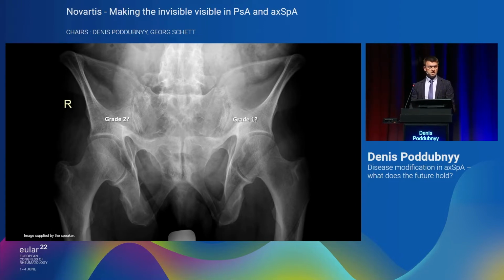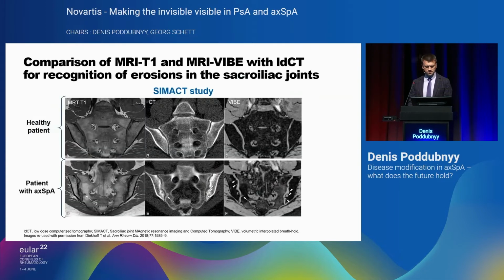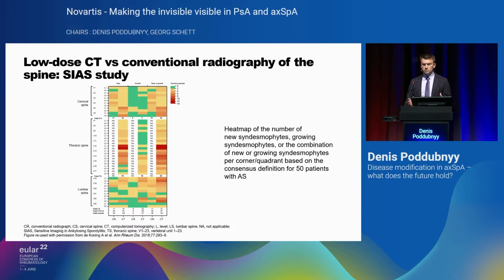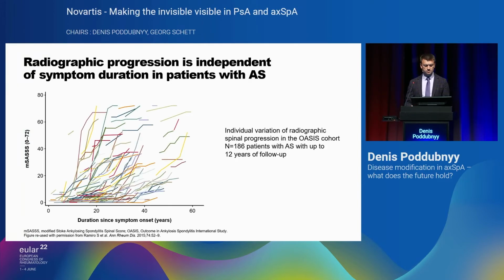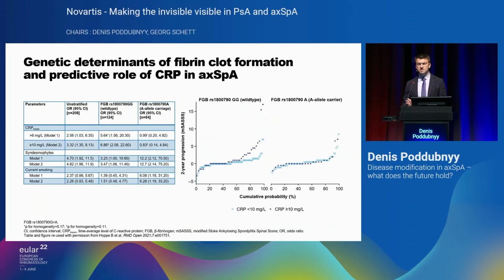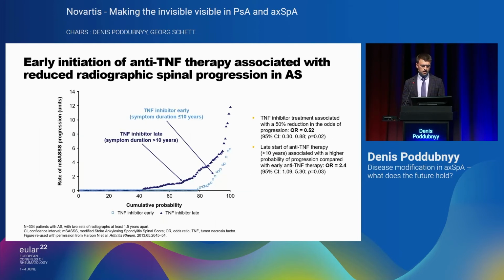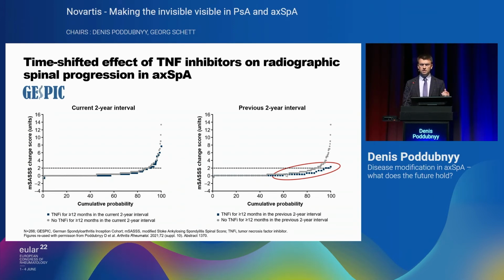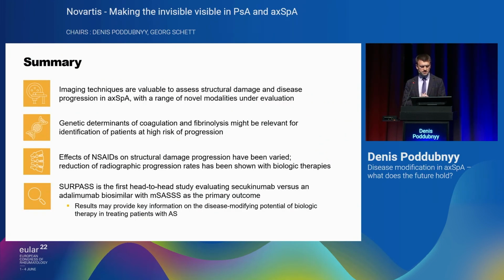EULAR 2022: Disease modification in axSpA – what does the future hold?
Prof. Denis Poddubnyy discusses disease modification, currently approved treatments in axSpA, and introduces the SURPASS study, which is evaluating the effect of secukinumab on structural damage progression in ankylosing spondylitis compared with an adalimumab biosimilar.

Watch the full EULAR 2022 scientific symposium and Q&A session titled, 'Making the invisible visible in PsA and axSpA'